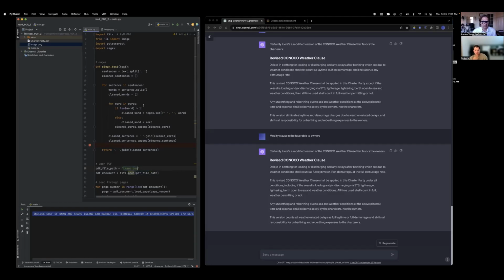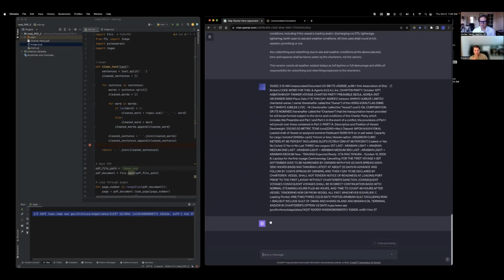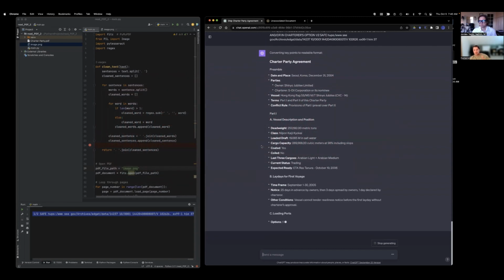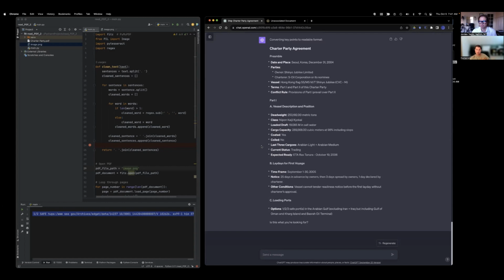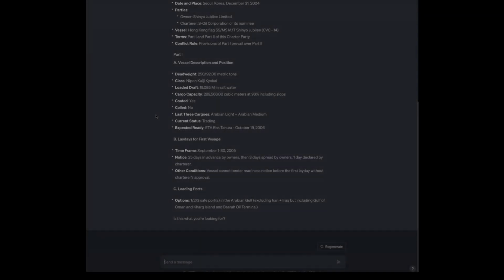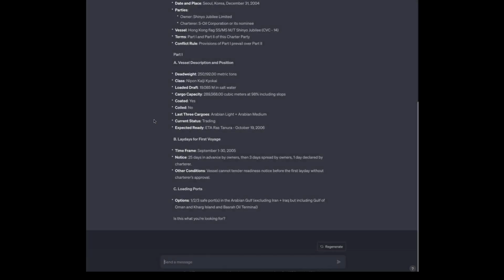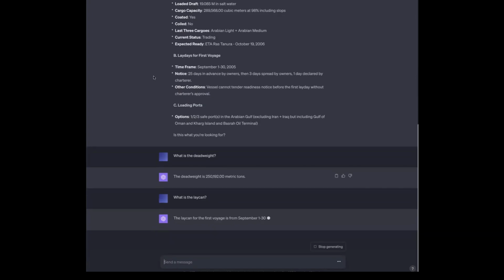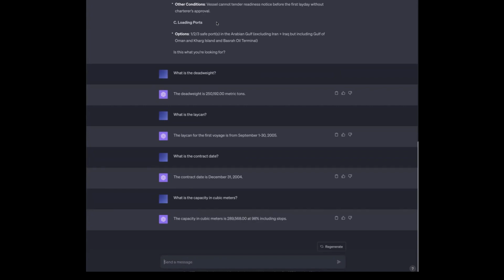Live Demo Using Chat GPT to Analyze Shipping Charter Parties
"I just want to know what's in the charter party" or "It takes forever to look up a clause" or "I just need answers" - these are just some of the things I've heard over the years working in shipping.

In this 7-minute video, we'll explore the practical application of Chat GPT as it pertains to Charter Parties. Professor of Maritime Informatics, Jordan Taylor, shares an AI prototype where he demonstrates automating the collection of Charter Party data and deriving answers and insights from Chat GPT.